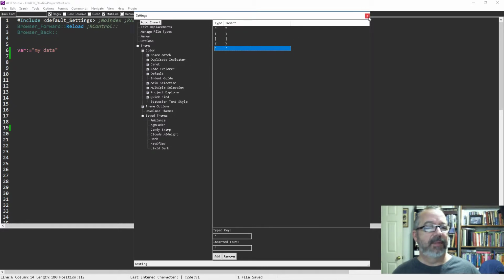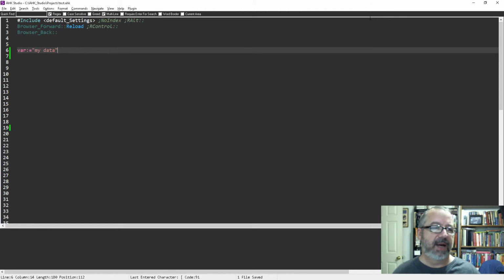AHK Studio: Auto Closing Parens, Braces, Quotes, etc.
In this review of AHK Studio I demonstrate how to Automatically close: Double quotes, Single Quotes, Parens, Braces, and Brackets.